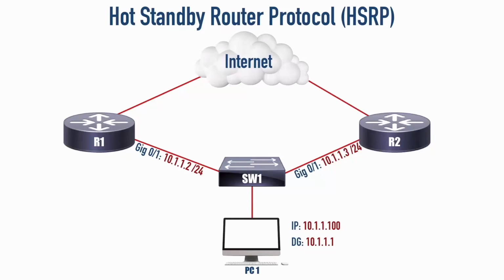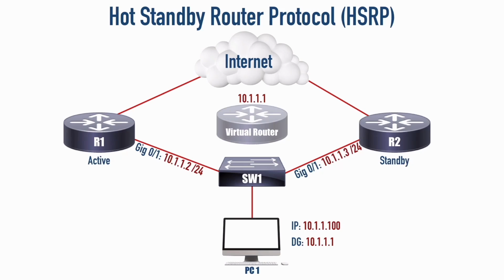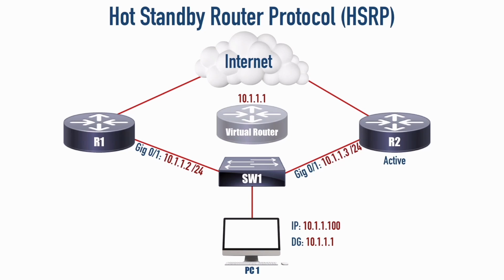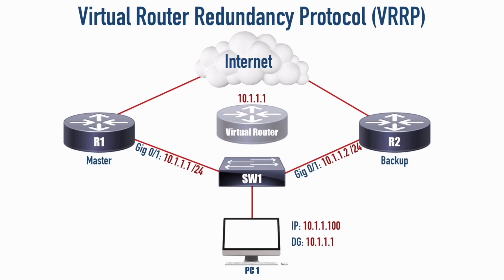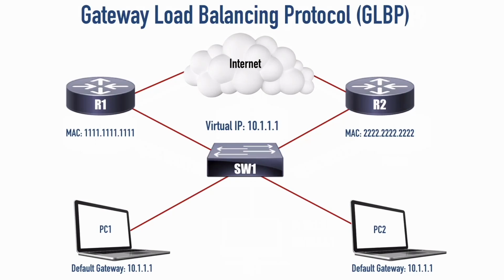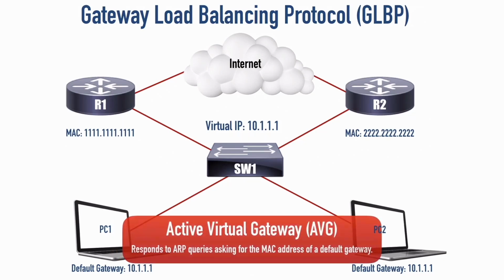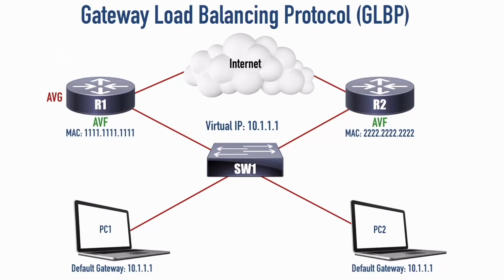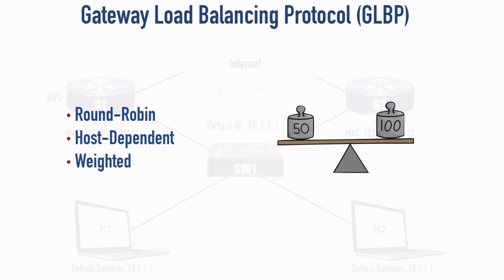2 005 First Hop Redundancy Protocols FHRPs